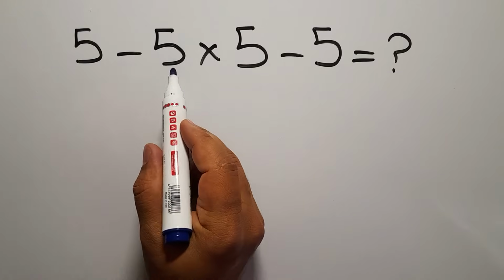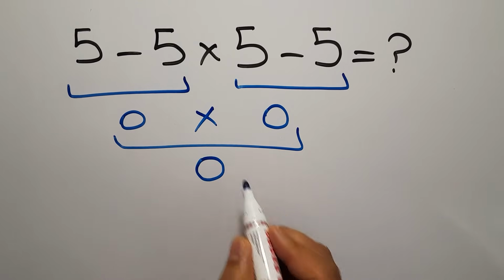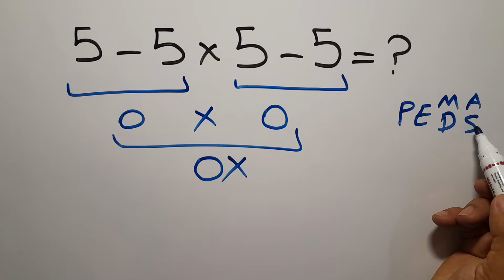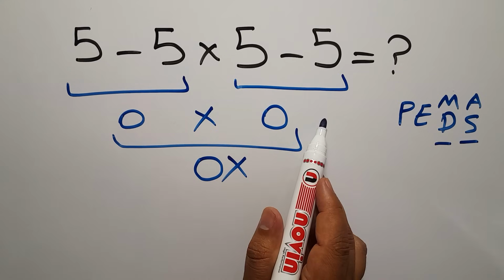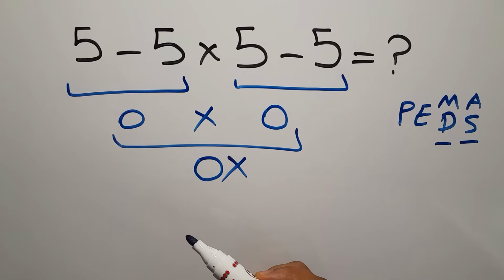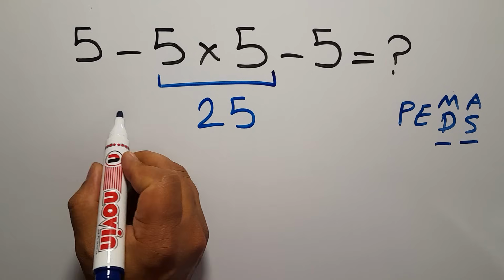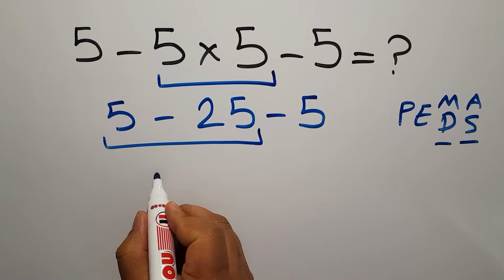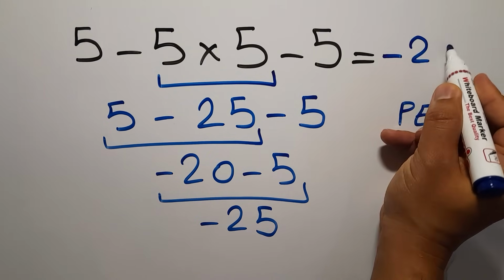Try Solving This Tricky Math Expression!